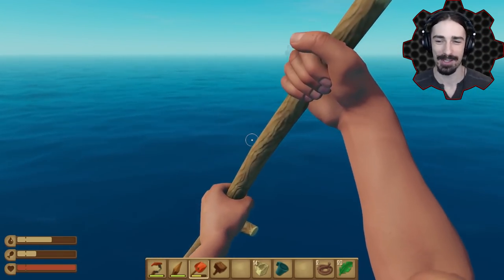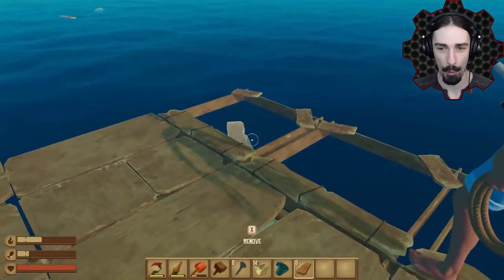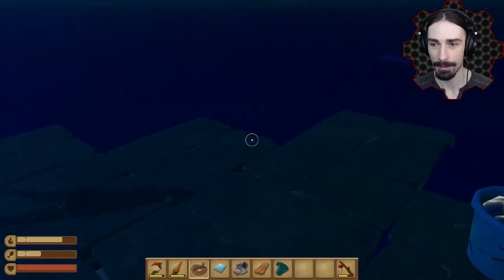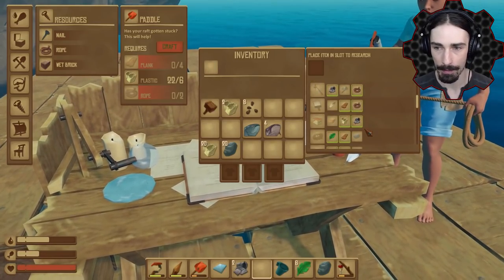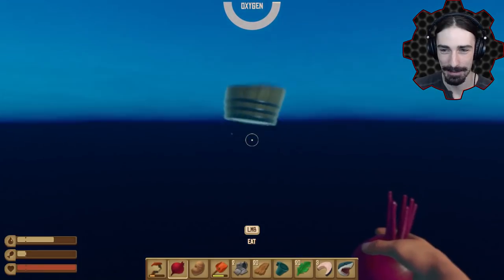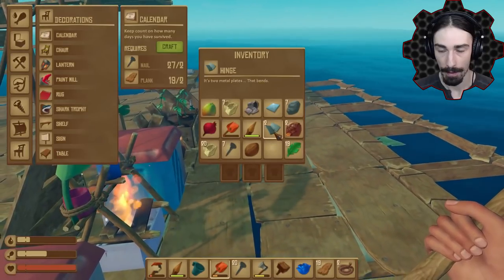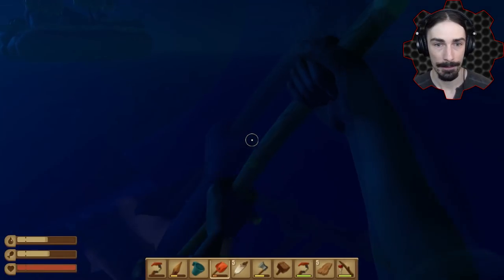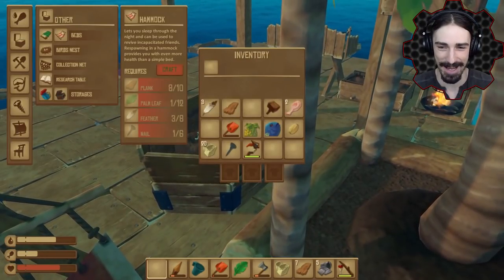HUNTING the SHARK, EXPLORING ISLANDS, EXPANDING the RAFT! - Raft Multiplayer Gameplay Ep2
Welcome to another episode of Raft!  An ocean based survival/crafting game being published by Axolot Games, the same studio developing Scrap Mechanic!  Today we continue our ocean survival journey by expanding our craft and exploring new islands.  We realize how valuable shark meat is and take shark hunting a bit more seriously!

Resources are tough to come at sea: Players will have to make sure to catch whatever debris floats by using their trusty hook and when possible, scavenge the reefs beneath the waves. However, thirst and hunger is not the only danger in the ocean… watch out for the man-eating shark determined to end your voyage!